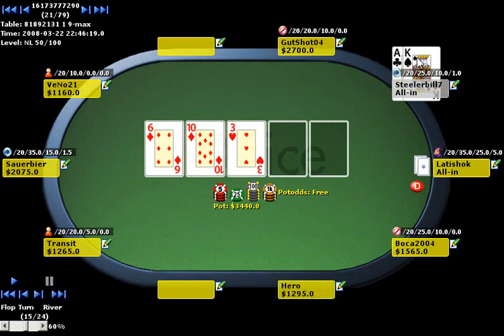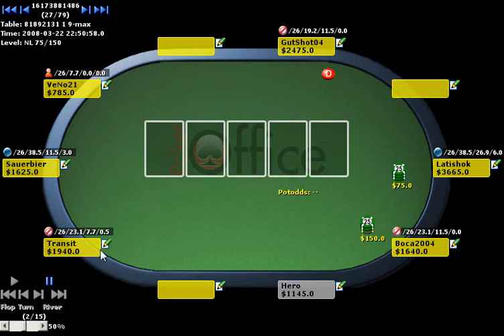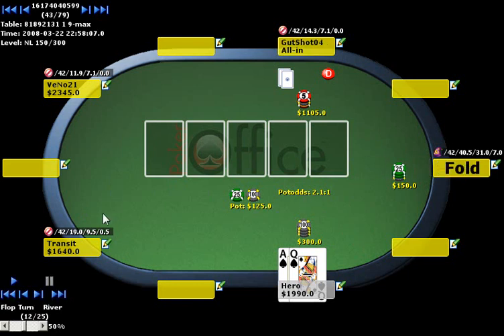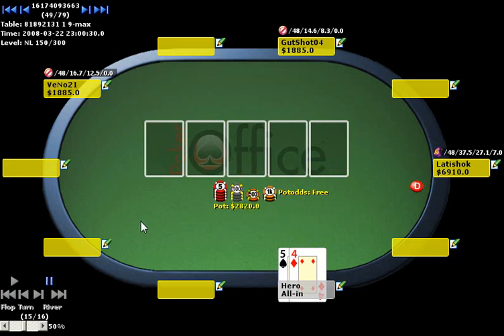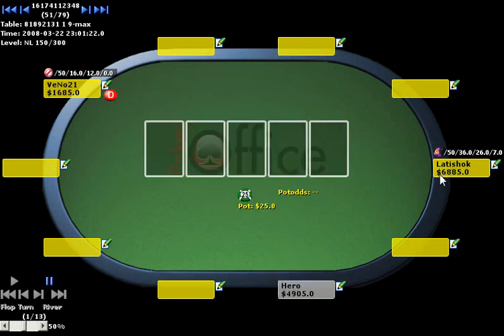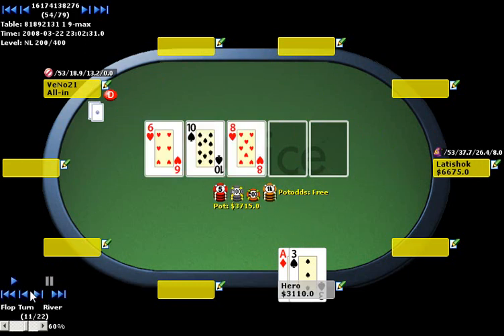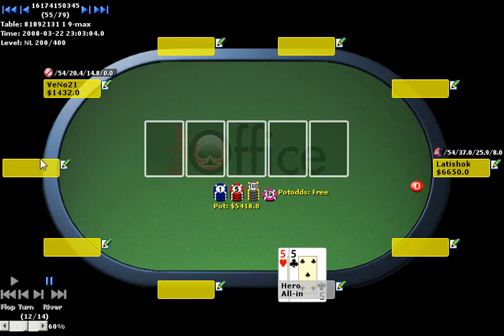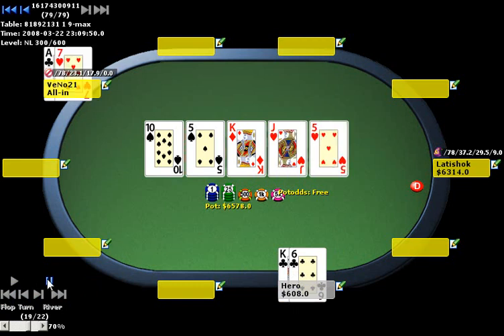-3- Collin 'Sngman101' Moshman "SNG 'WSOP Step Events"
It's gonna be Bluefire Poker, Pokersavvy, Cardrunners, Leggo Poker, Stoxpoker and DragTheBar trainingvideos.
The poker game variations are No Limit Texas Hold'em and Pot Limit Omaha Hi.